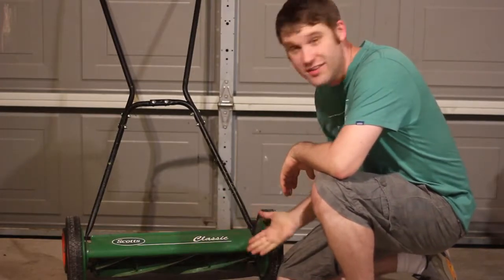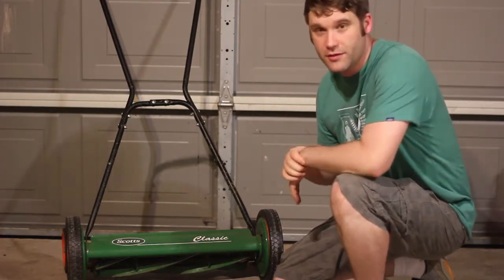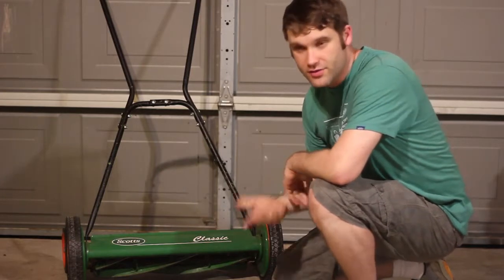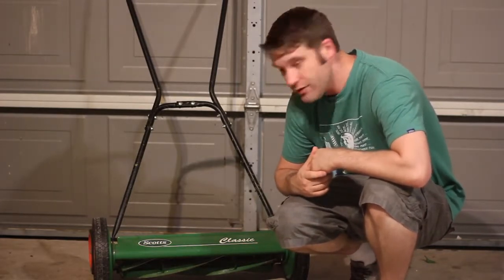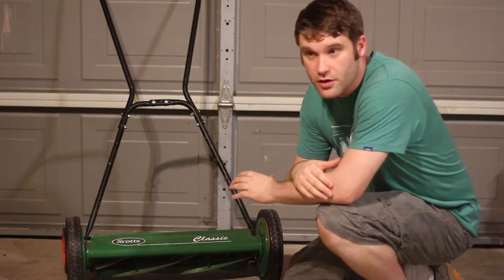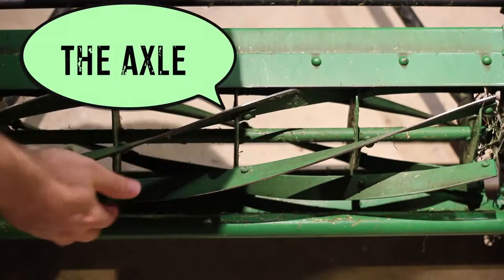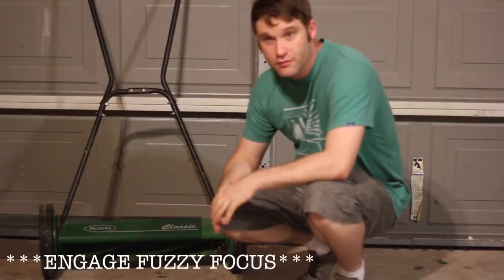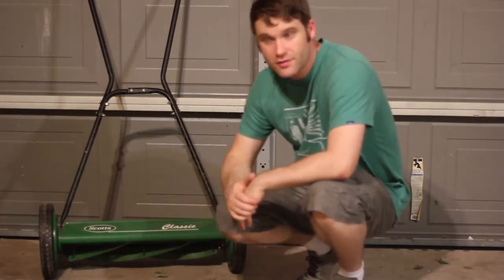Scotts 20" Classic Reel Mower (Used) + Oldschoolfuture.com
Here we have a quick review of the Scotts 20" Classic Reel Mower.  Keep in mind this one was used, so your results may vary.  However I believe that the problems I had related to the lawn would be a problem for anyone with my type of lawn and this type of reel mower.